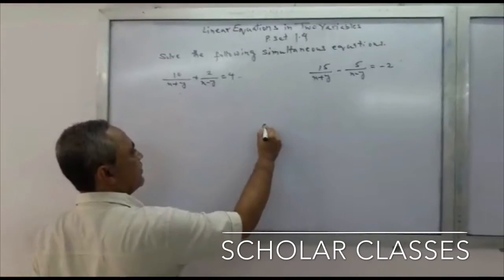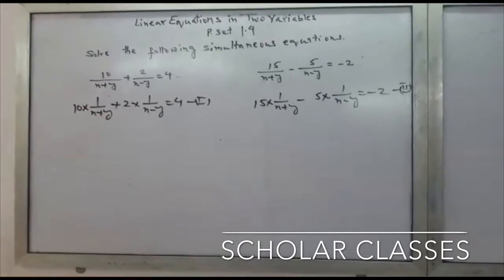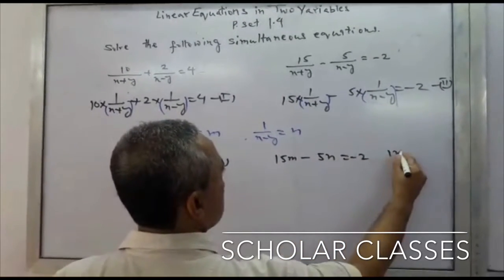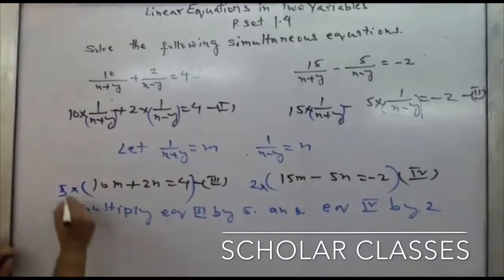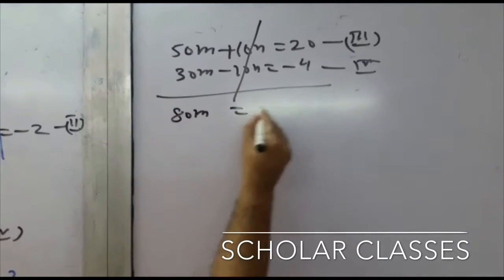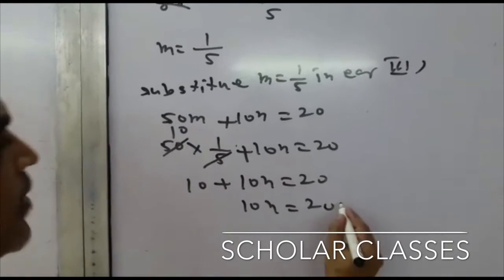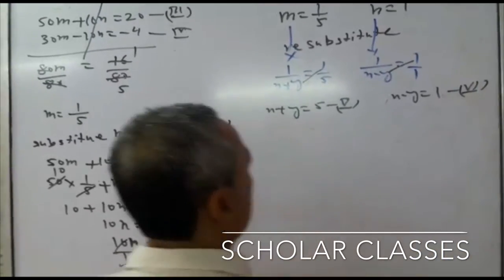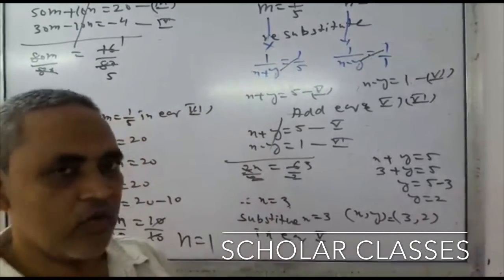LINEAR EQUATION IN TWO VARIABLE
TUTORIALS by MR MOHD YAKUB ANSARI